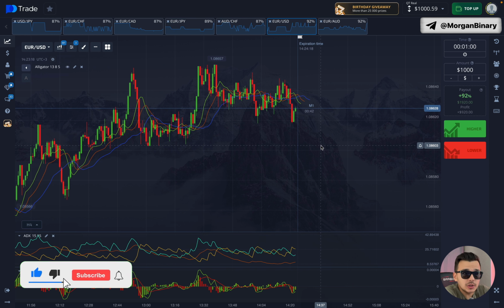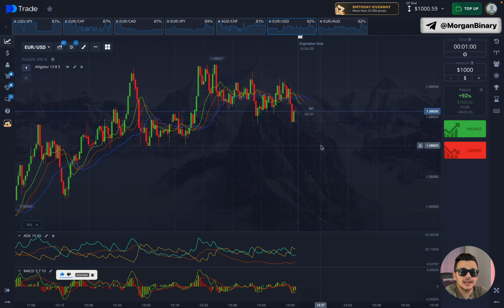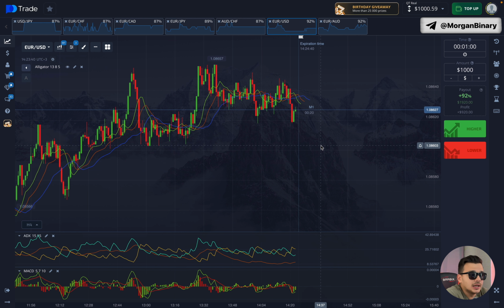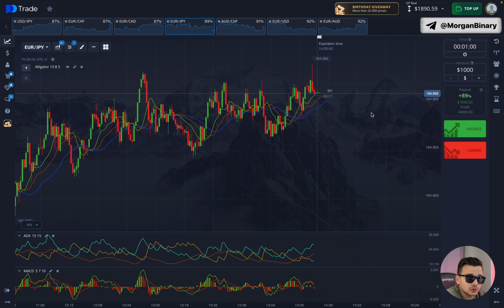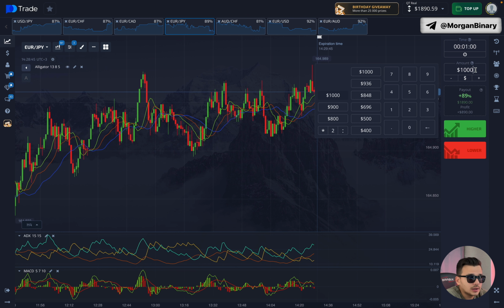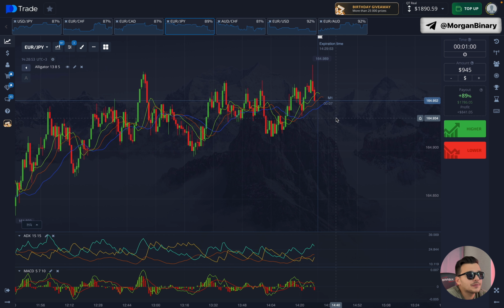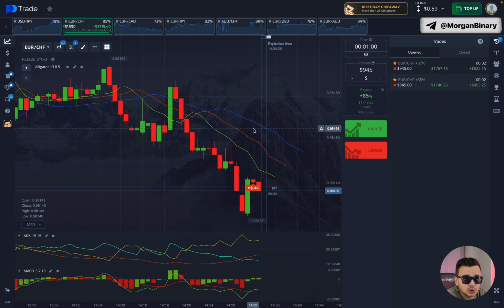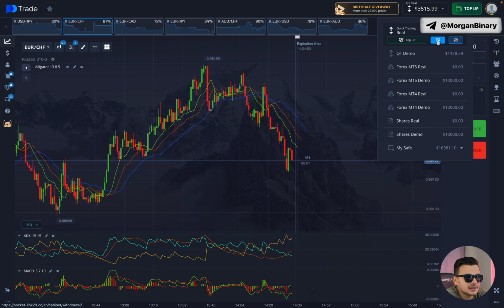GREAT PROFITS EVERY DAY / POCKET OPTION STRATEGY TUTORIAL / BINARY OPTIONS 2024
📈 In this video we will start trading with 1000$ and thanks to such instrument as binary options we will accelerate our deposit up to $3515, using technical analysis, indicators Alligator, ADX and MACD indicator. And you will be able to see one of the best strategies for trading binary options in live mode.